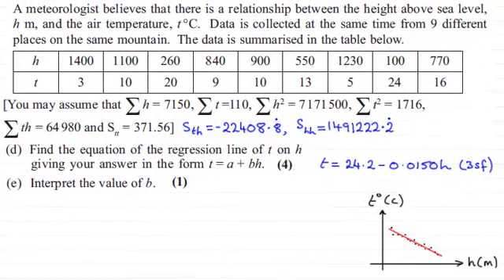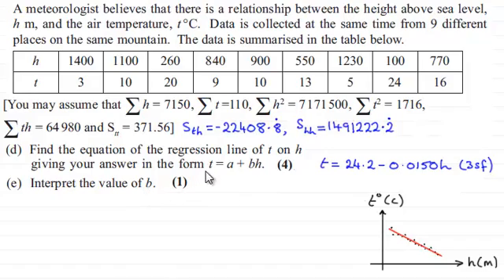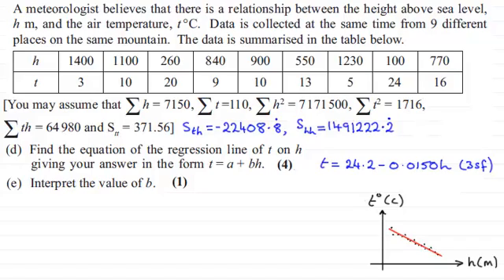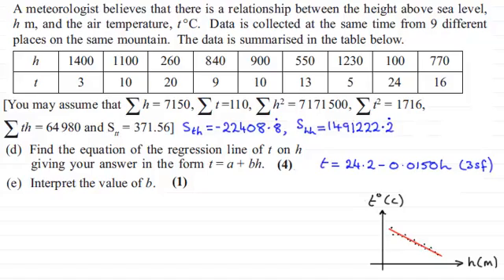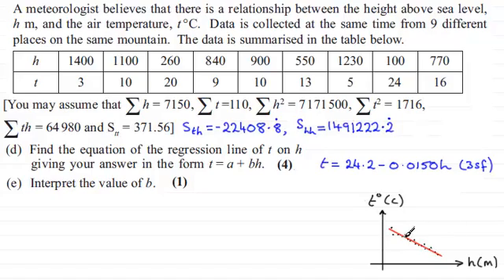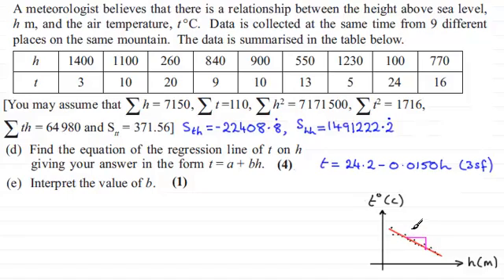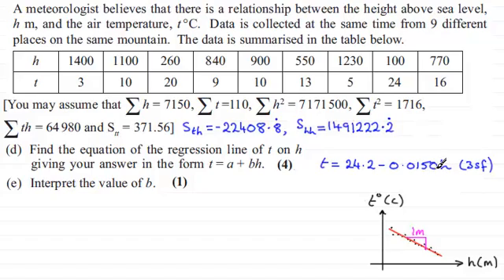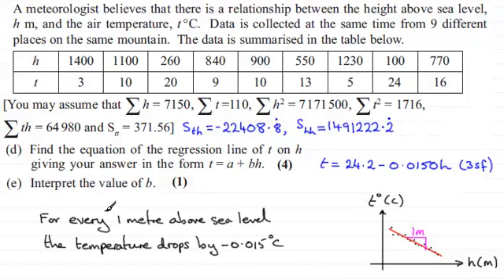Interpreting b in a regression line : Statistics S1 Edexcel June 2013 Q1(e) : ExamSolutions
for the index, playlists and more maths videos on regression lines and other maths topics.